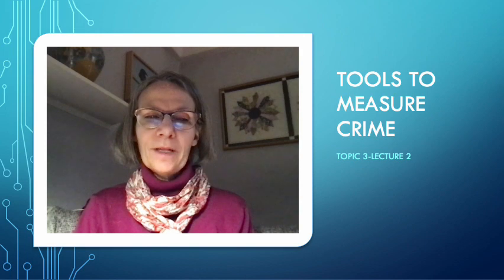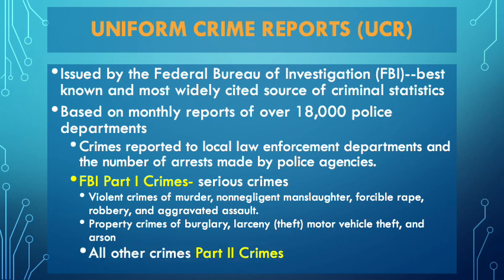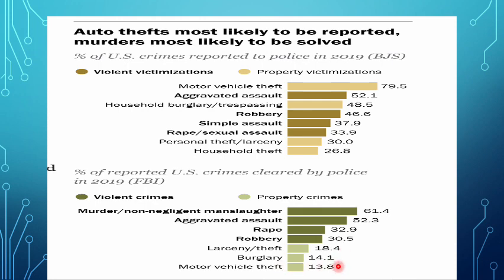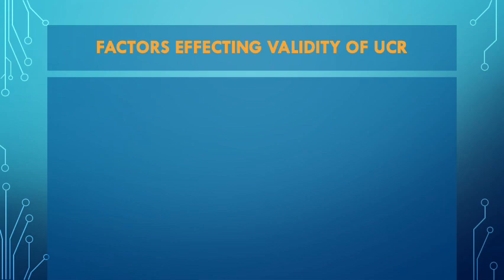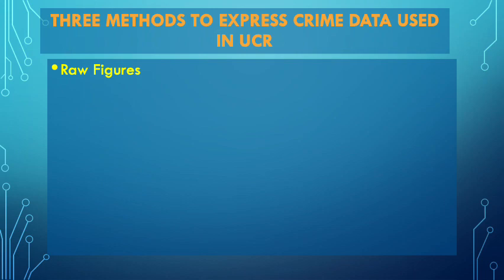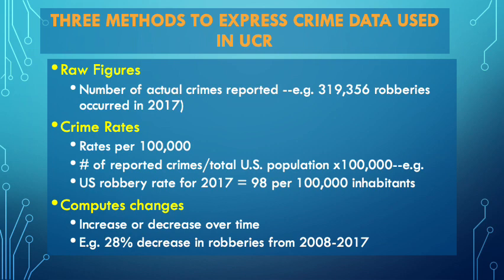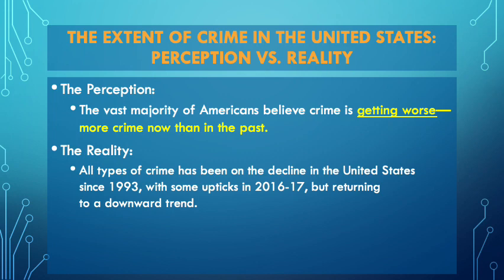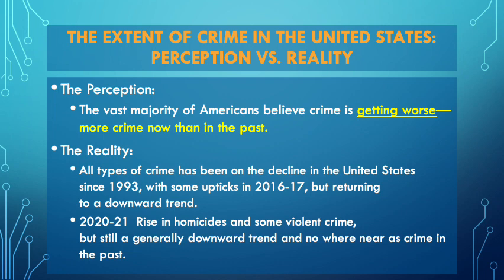Tools for Measuring Crime